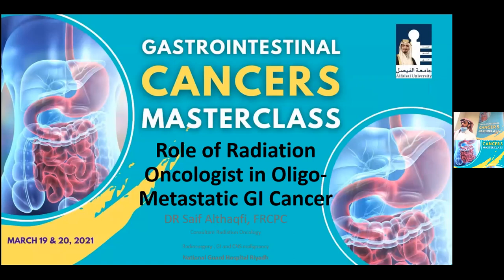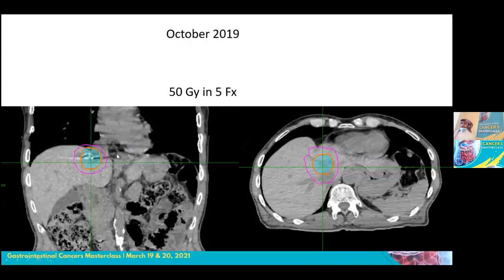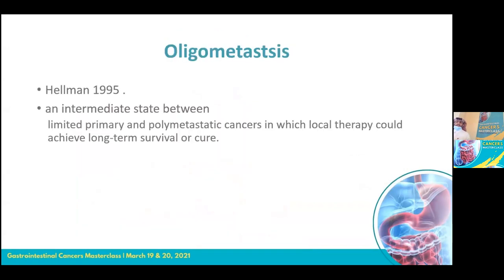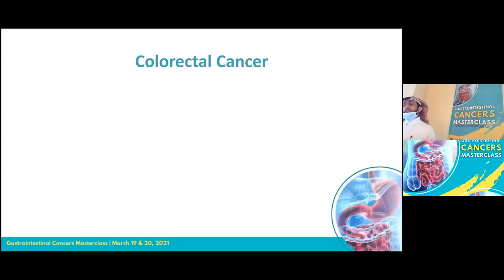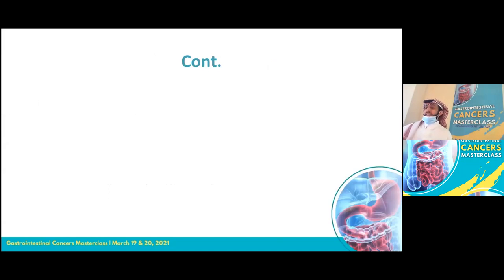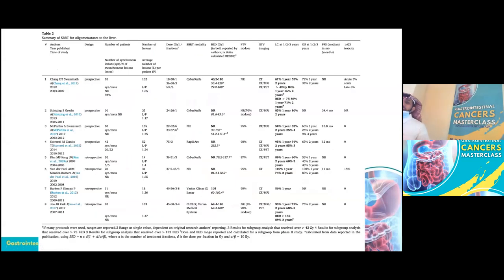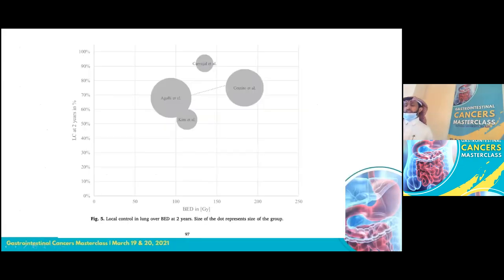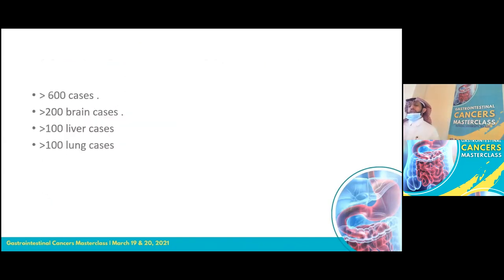Role of radiation oncologist in oligo-metastatic GI cancers Speaker: Dr. Saif Althaqfi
We would like to welcome you all  to this GASTROINTESTINAL CANCERS MASTERCLASS  2021 Day 1